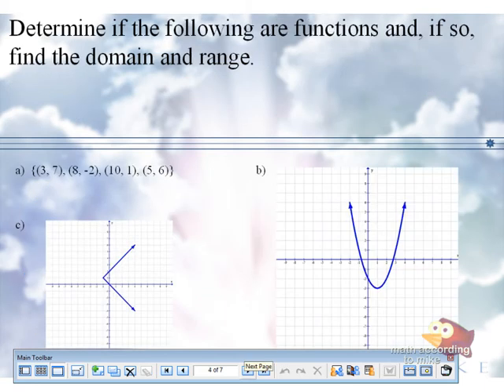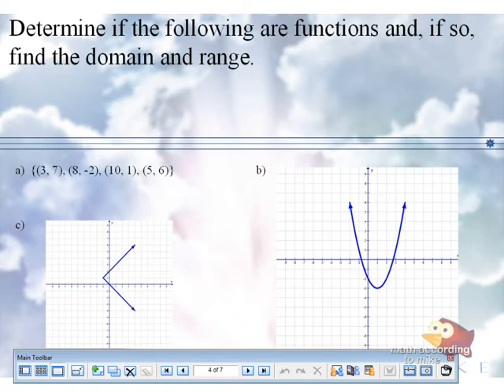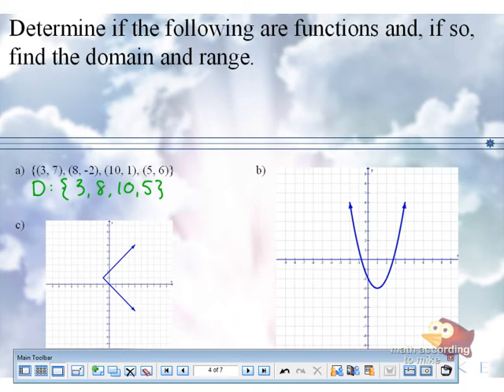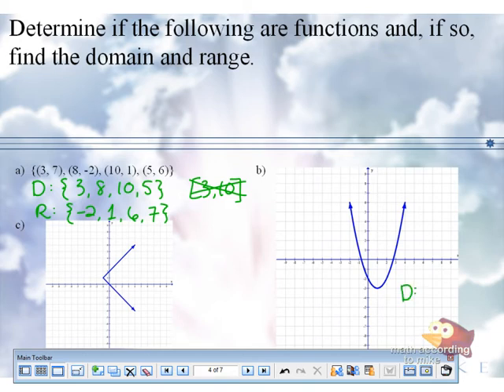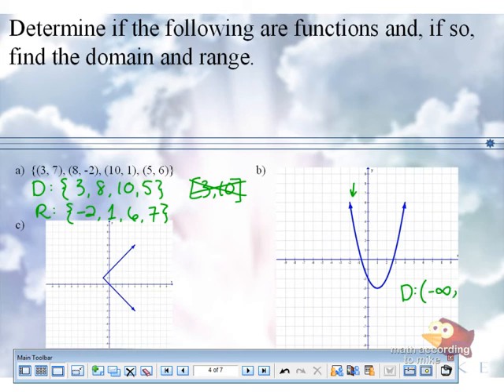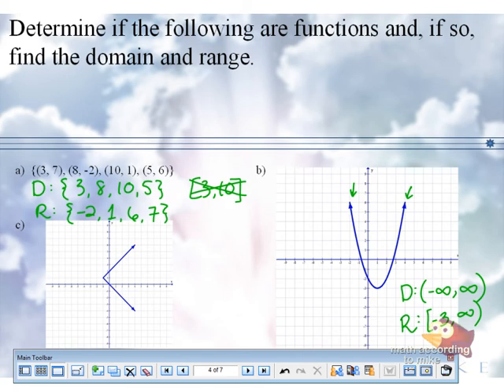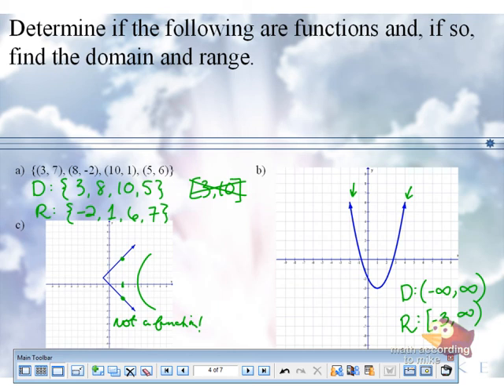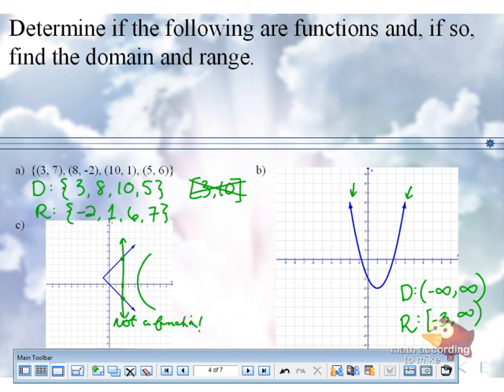10_1 Finding Domain and Range on a Graph